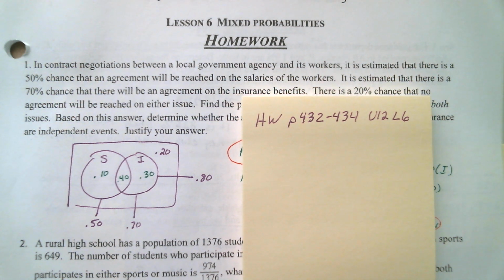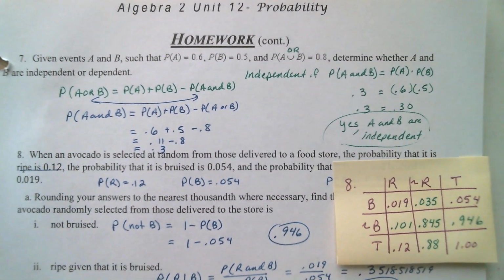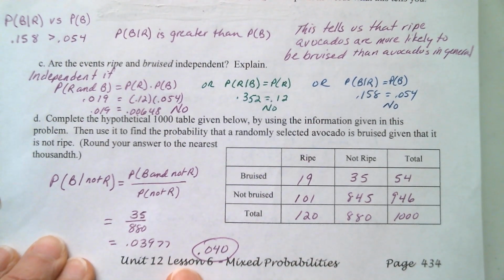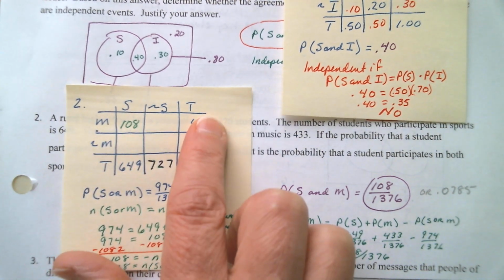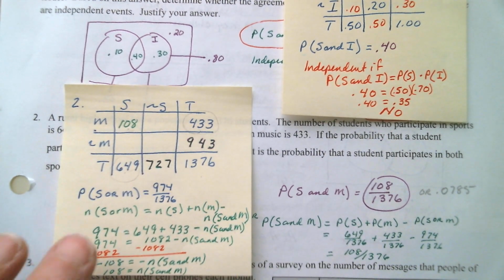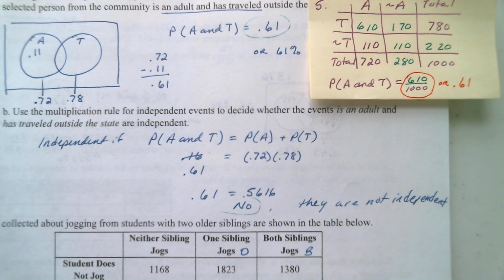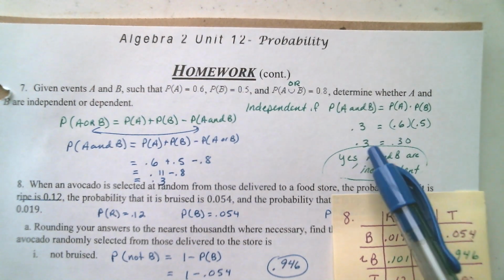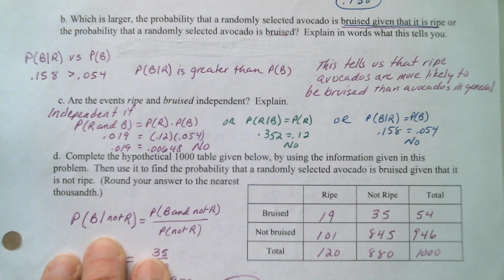HW p432 434 U12 L6